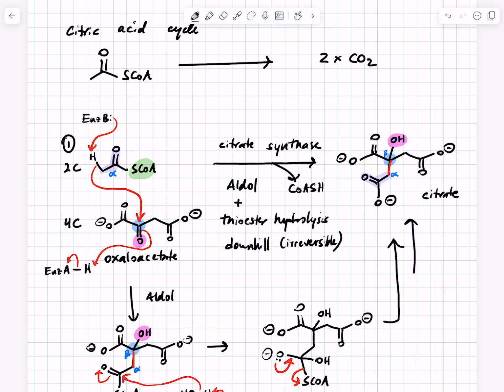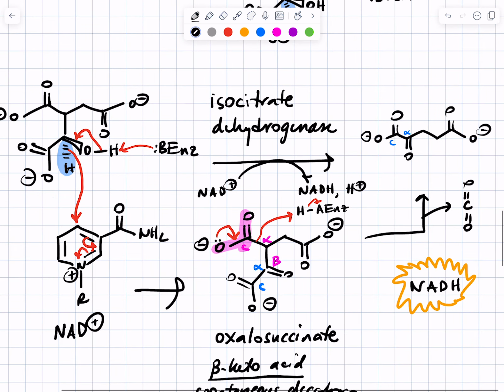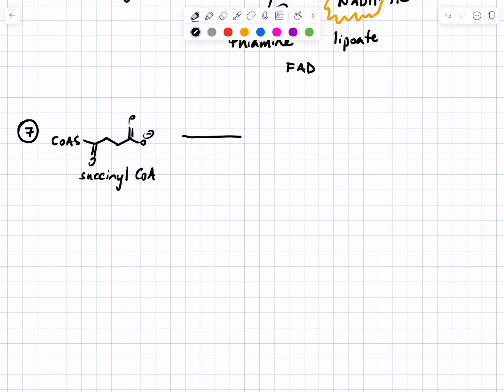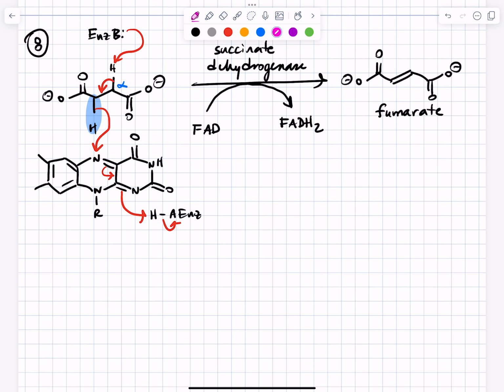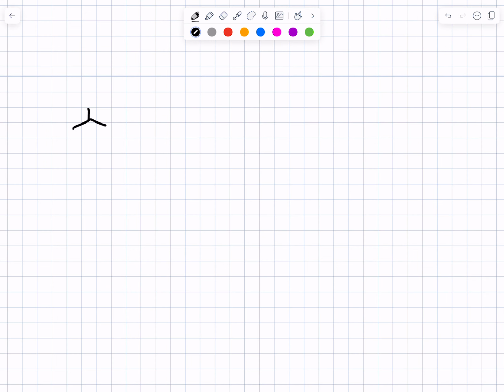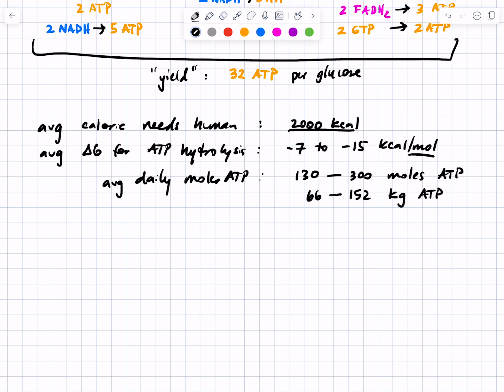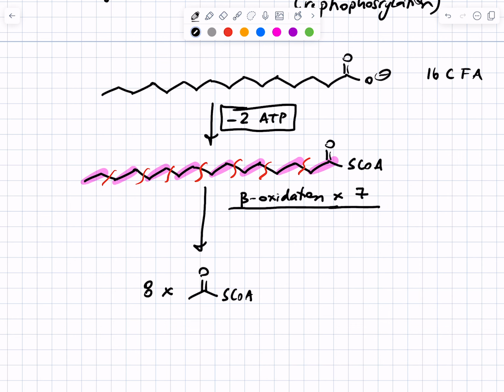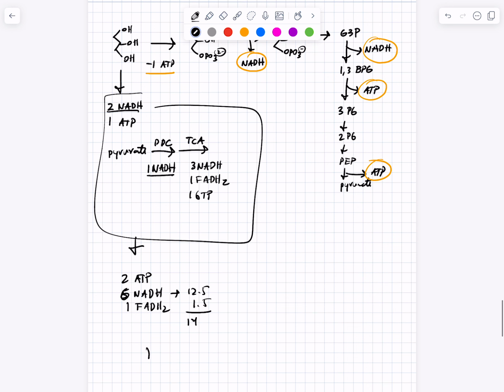W2025 352 L39 Chapter 27 Apr 11 10am